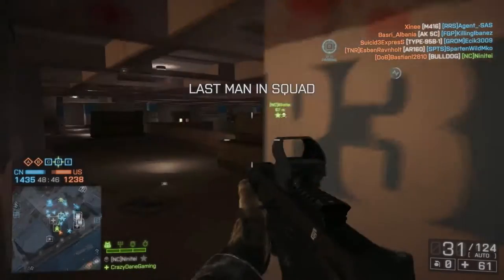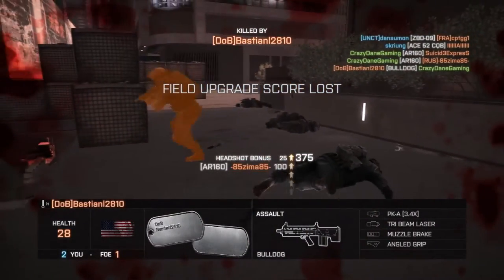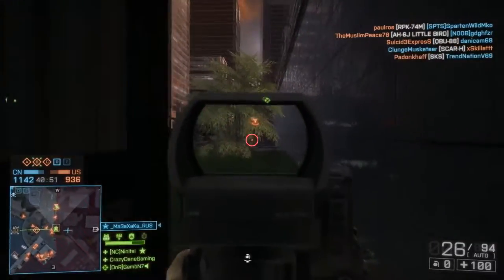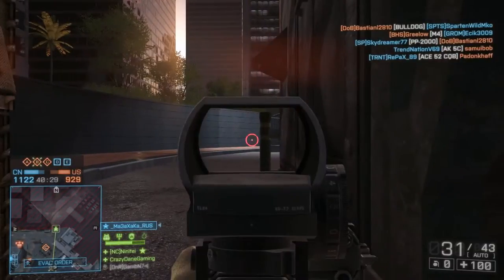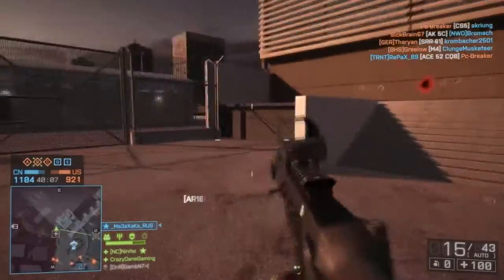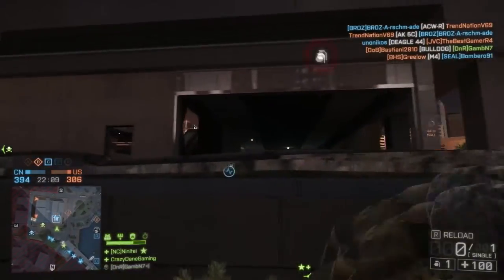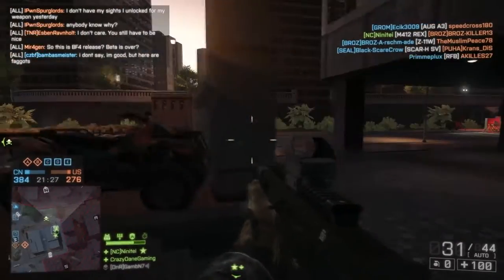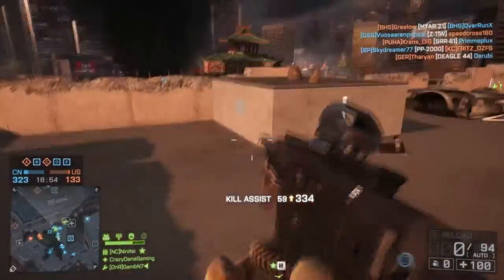Re-Mastering The AR160 | Battlefield 4 Assault Rifle Gameplay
Due to the Sept. patch, I've had to remaster a lot of the weapons! First up is my favorite, The AR160 Assault Rifle.